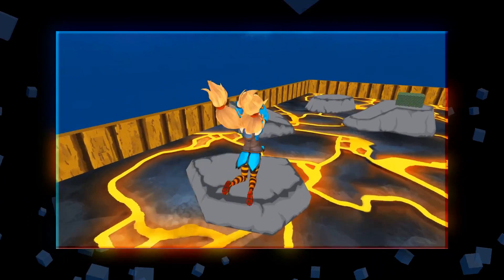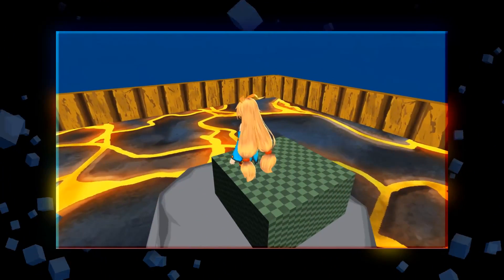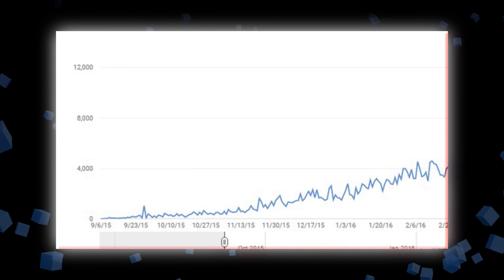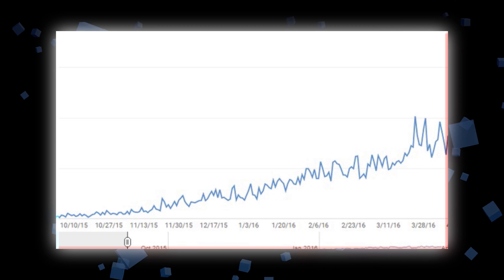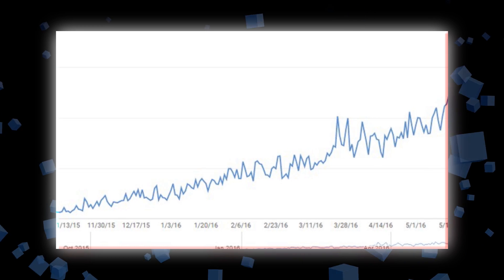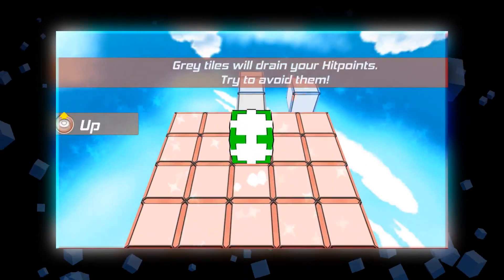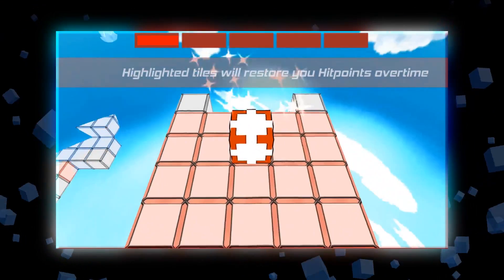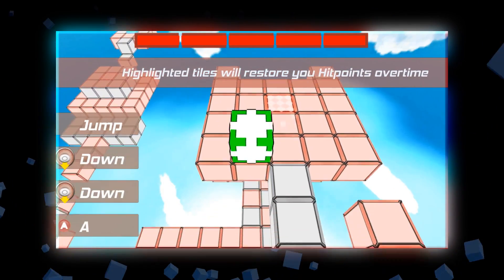Thanks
More content!